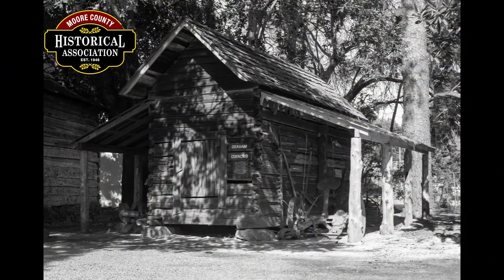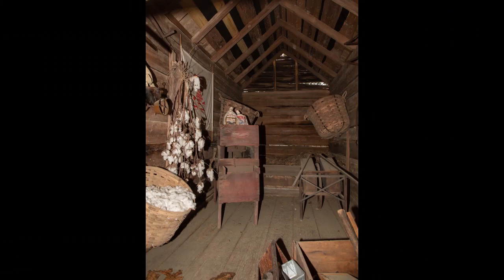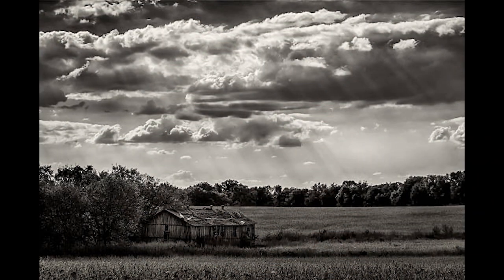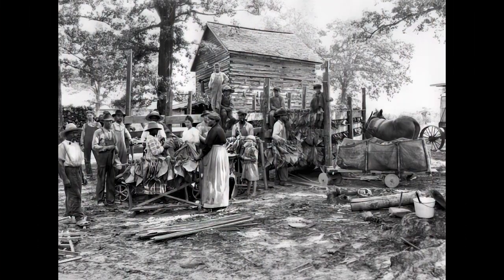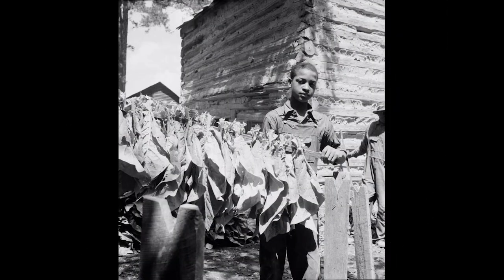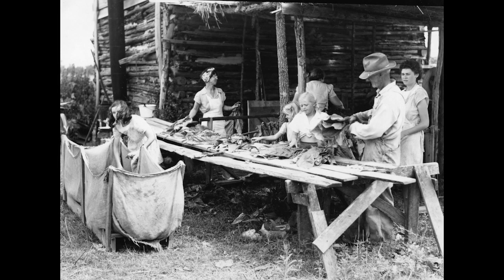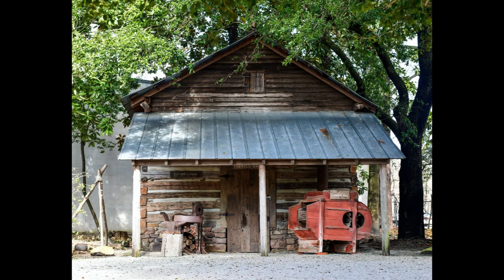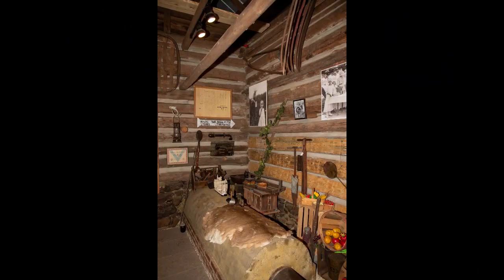Tobacco Barn Museum and Corn Crib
Page Tobacco Barn, built circa 1889. Exhibit of early Moore County agriculture. Located at the Shaw House 110 West Morganton Road, Southern Pines, NC.